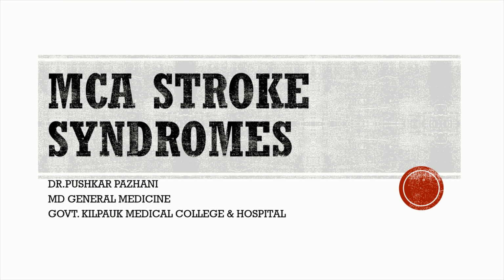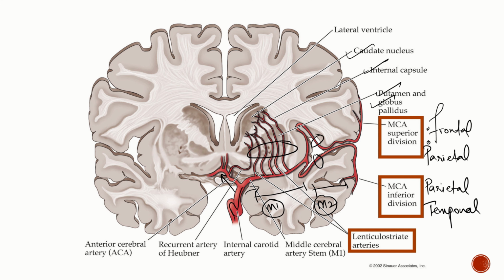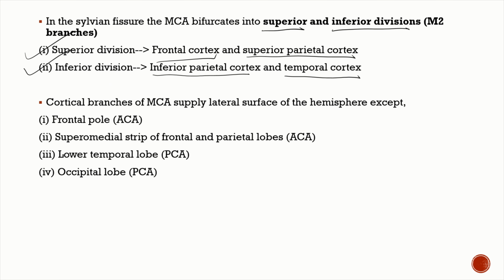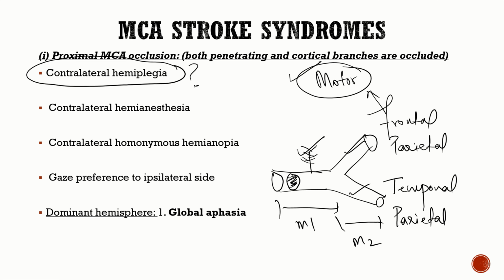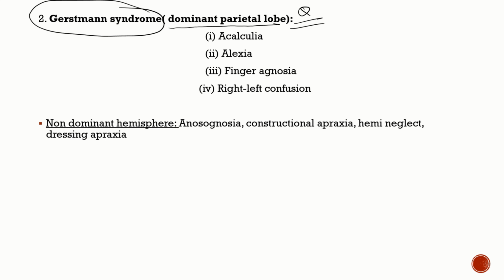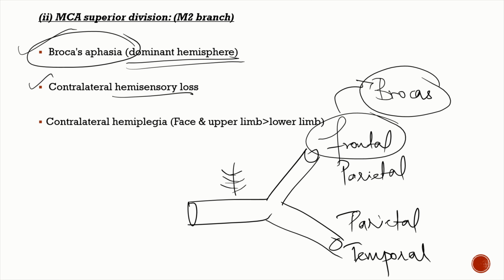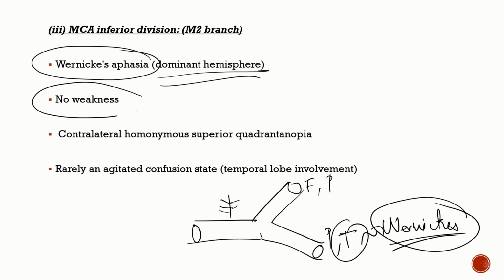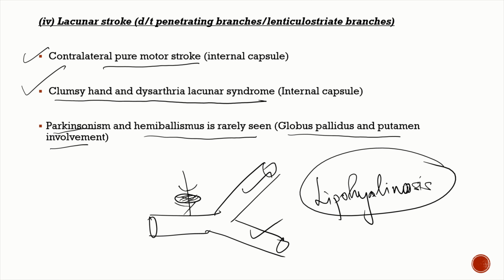Middle Cerebral Artery Stroke Syndromes | Anatomy | Clinical features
Today we will be discussing about Middle cerebral artery stroke syndromes under the following headings:
1. Proximal MCA occlusion
2. MCA superior division occlusion
3. MCA inferior division occlusion
4. Lacunar stroke

From now onwards i will be uploading notes for all my classes on Neuraxis Pro in Google Play Store. iOS users can access this app using a code in 'My Institute' App on App store.

                   (org code: FKZWV)